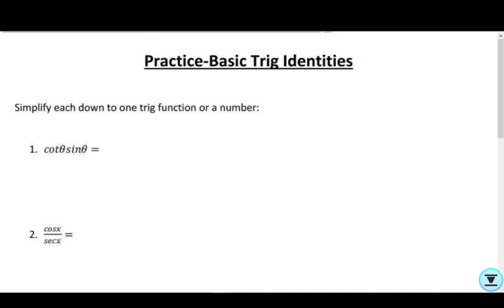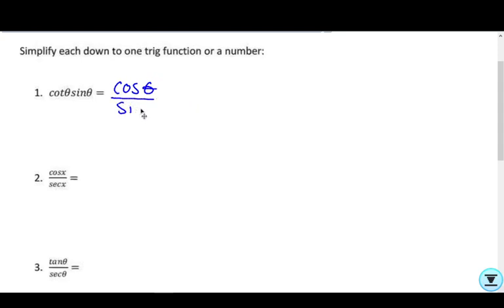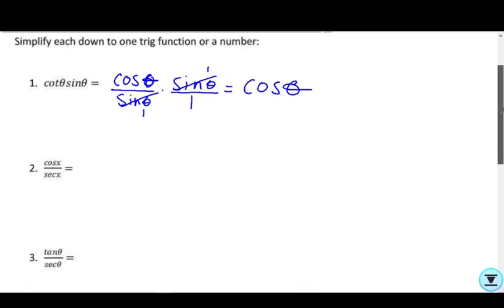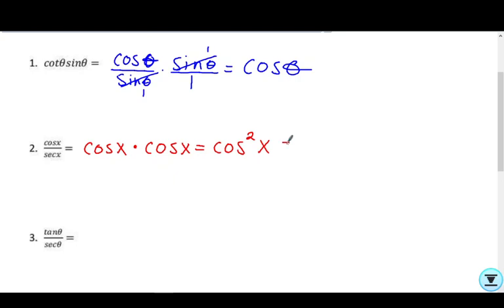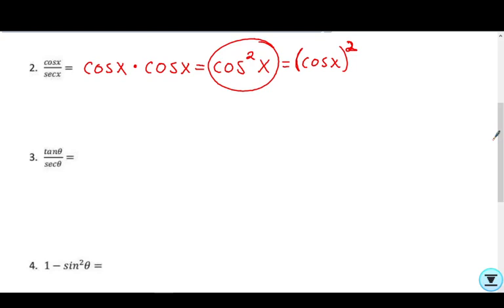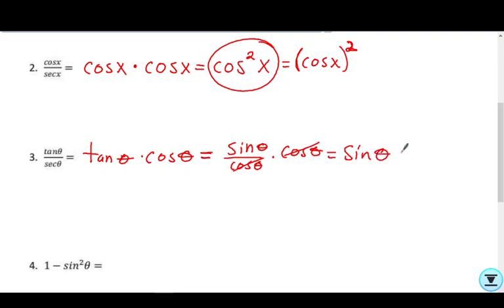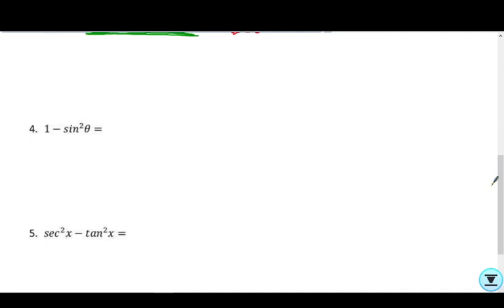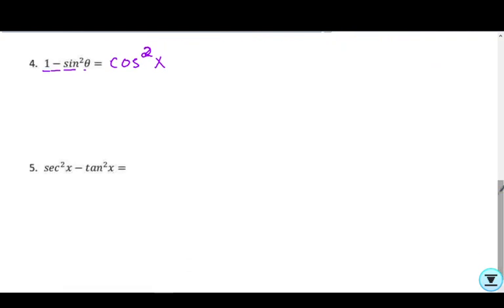Practice Basic Trig Identities